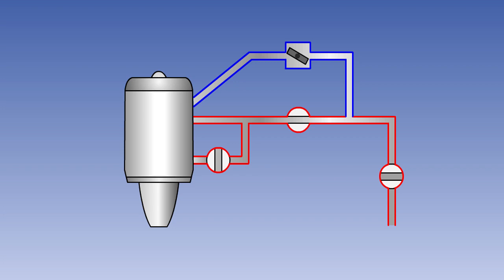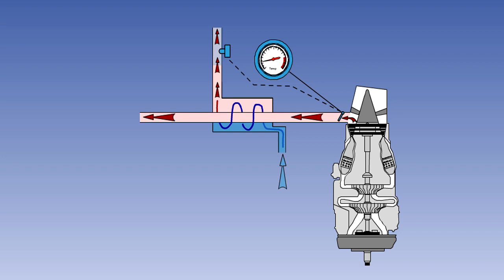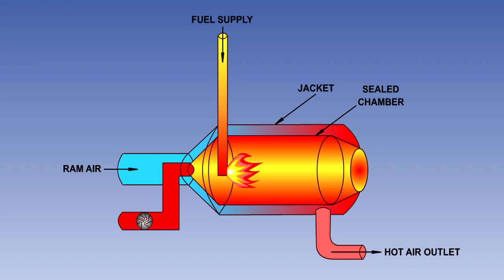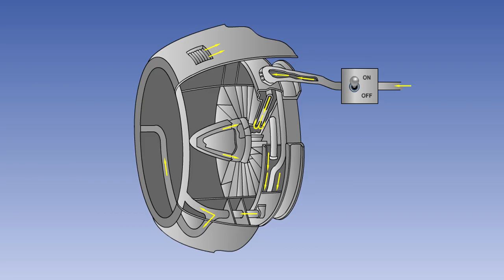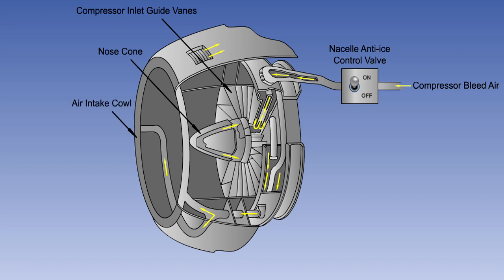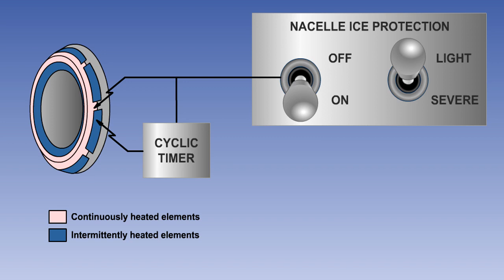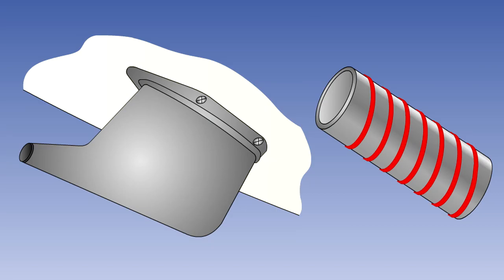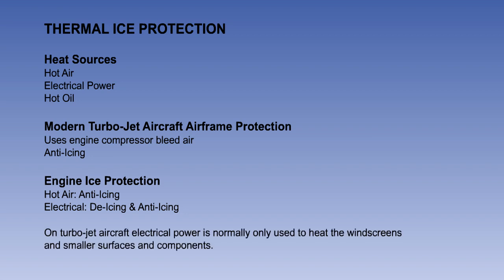Thermal Protection - Ice & Rain Protection - Airframes & Aircraft Systems #46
Airframes & Aircraft Systems #46 - Ice & Rain Protection - Thermal Protection